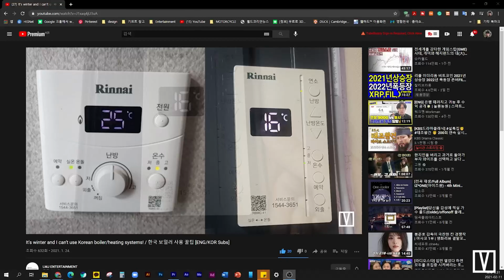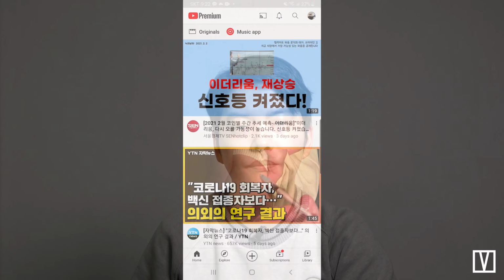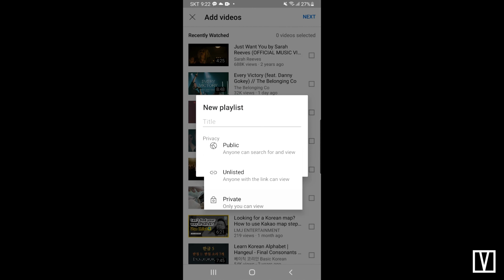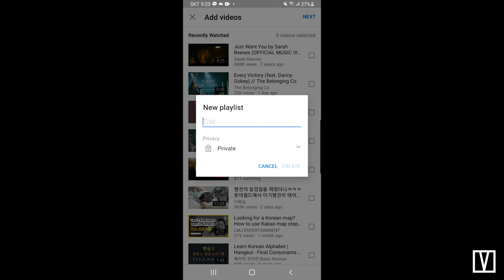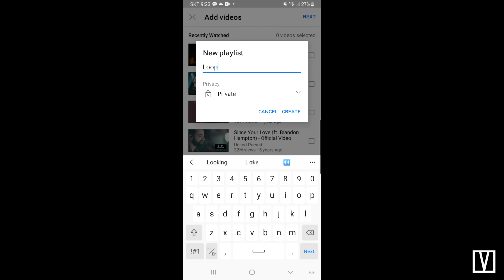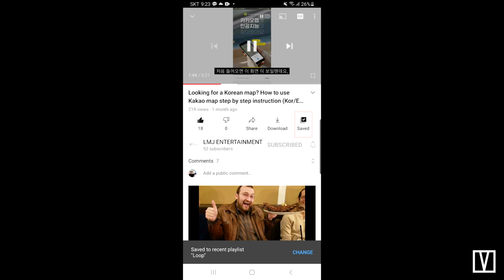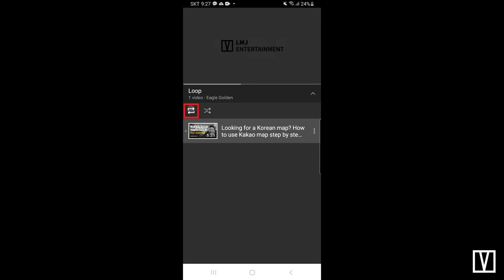Learn to Read Hangeul (Korean Alphabets) in a Zap!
Hi all!

This video was made for those who wish to learn Korean quick and easily!

There are a total of three series for this lecture video (excluding this introductory video).

Level 1 video will be provided along with this video, while Level 2 and 3 videos will be awaiting your responses on Level 1 so that we may apply any necessary opinions to the videos before posting them.

Oh! Don't forget that for these lecture series, you will need to put the videos on loop. Here's how:

PC
1. Click the right button of your mouse and then turn on Loop, and you're set!

Mobile
1. Tap on the overflow button (vertical "..." button) of the video and select "Save to playlist". Then, select or create a playlist so that the video of your choice is the only video added to the playlist.
2. Next, go to the Library tab and tap on the playlist that you saved the video in.
3. Tap on the video to start playing and you will see a loop button below the video. Tap on "loop" and the video will play continuously.